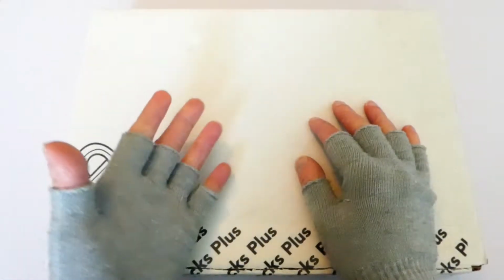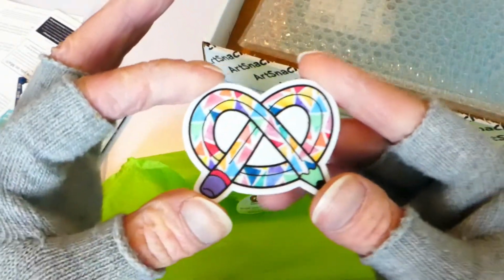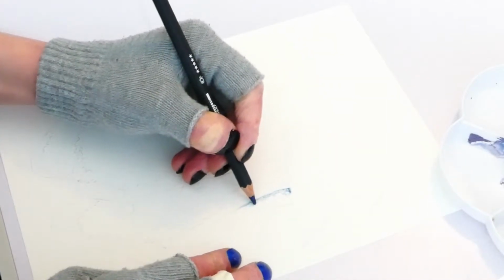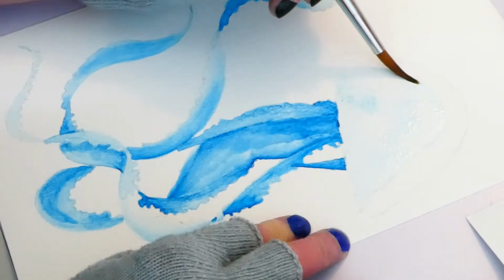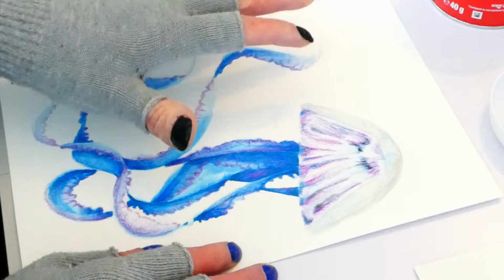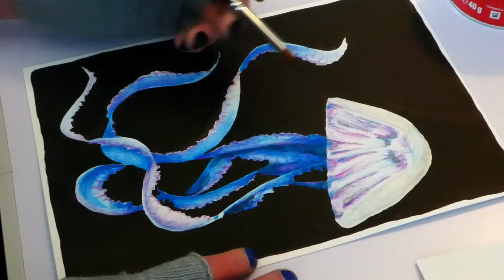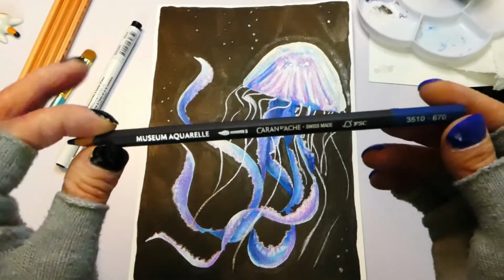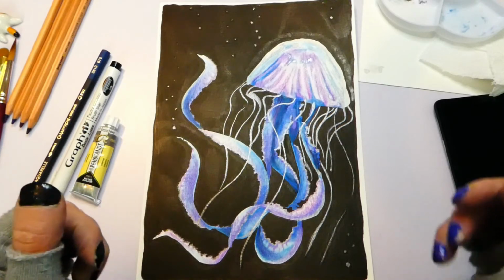I got to go back in time to try out these watercolours |Art Snacks March 2020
Hey guys! I'm MeeMee and I do Allsorts!

I bought a back issue from Art Snacks because ya know-watercolours, and I can't resist watercolours! This was a mixed media box and I was unsure how it was going to turn out but I was actually quite surprised at how the supplies worked together.

This is also the last Art Snacks box until the forseeable future.